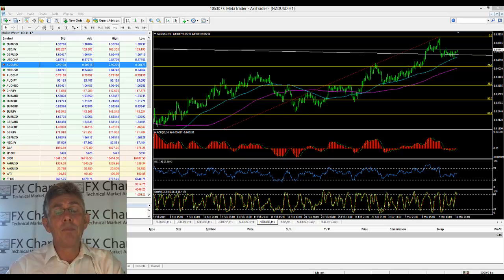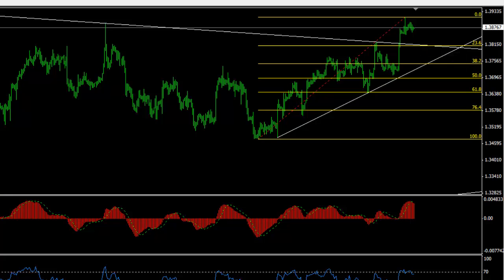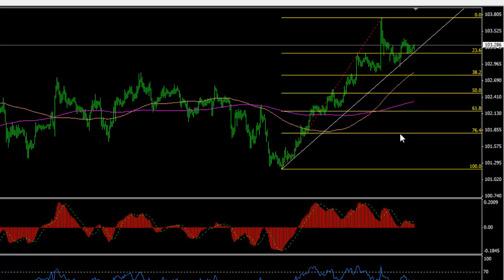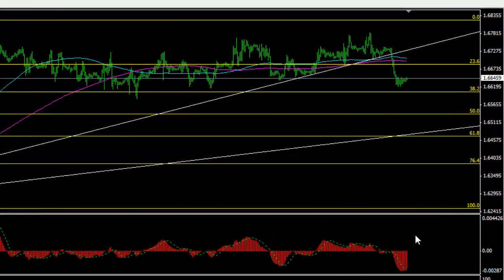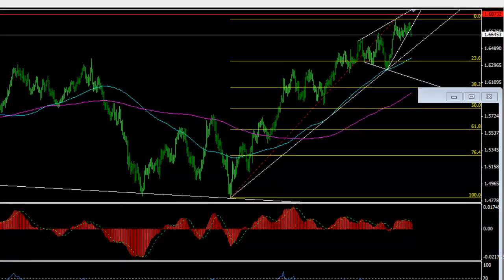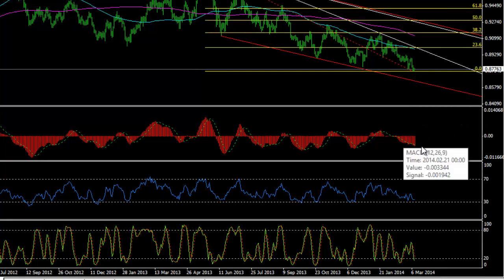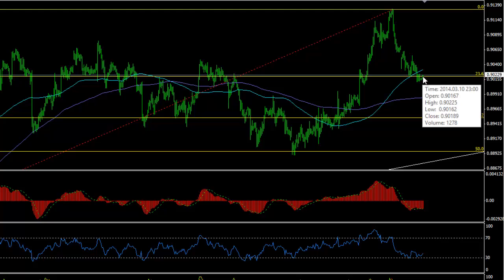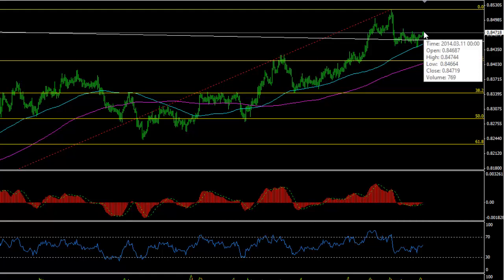11 Mar: Weak China data ensures that risk aversion remains in focus. BOJ meeting today.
Risk aversion kept the market on its toes today after the soft weekend Chinese trade data, although most currencies were confined to a relatively narrow range. Cable was the exception and fell sharply but may have limited downside potential ahead of today's BOE Inflation report, which could be an early signal of an impending rate hike. Equity markets will watch the Shanghai Index after yesterdays sharp falls. Data today will include the BOJ meeting -no change expected - and from Australia, NAB Business Confidence/Conditions. Later from Europe/NY we get the German Current Account and US Wholesale Inventories.